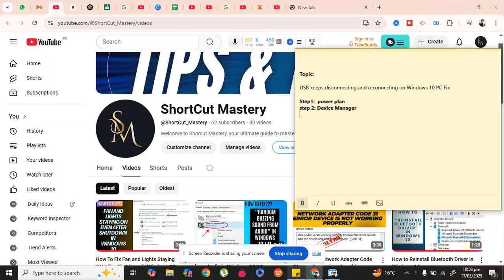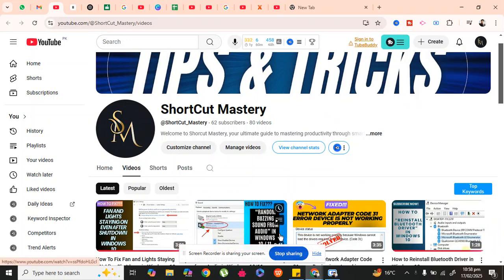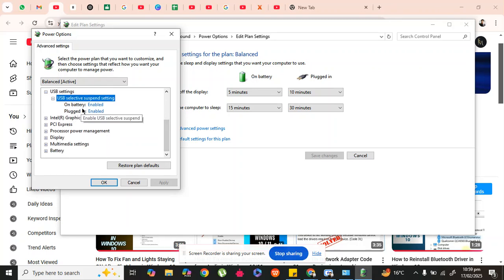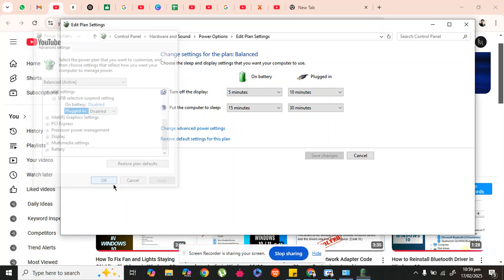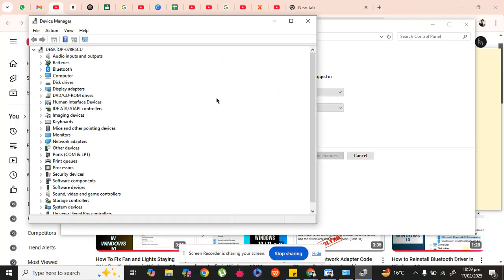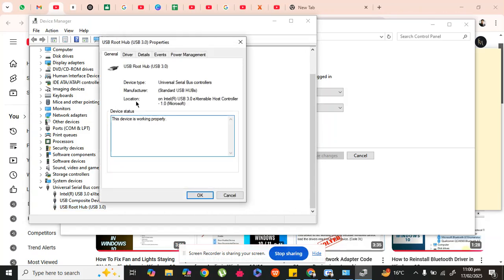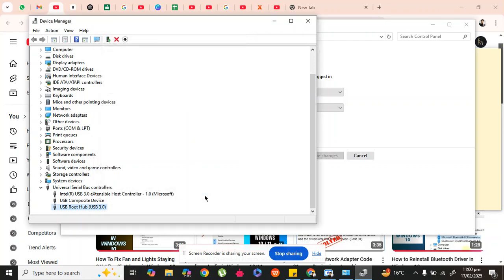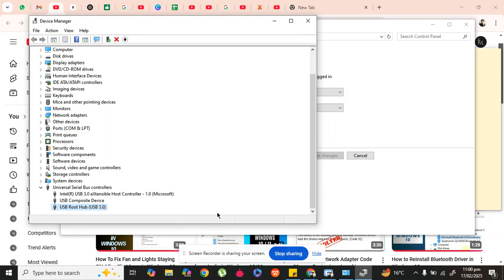How to Fix USB Keeps Disconnecting and Reconnecting on Windows 10 PC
Are you facing the issue of your USB device constantly disconnecting and reconnecting on your Windows 10 PC? This guide will help you fix the problem with simple troubleshooting steps.

💻 Steps Covered in This Video:
1️⃣ Check and update USB drivers via Device Manager.
2️⃣ Disable USB Selective Suspend in Power Options.
3️⃣ Try a different USB port or cable.

These methods should help you resolve the issue and keep your USB devices connected without interruptions.